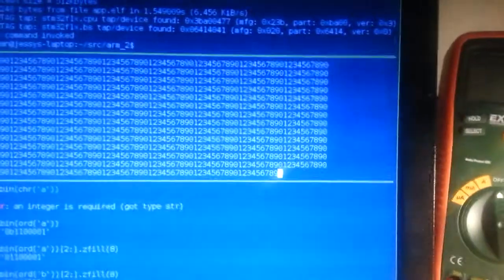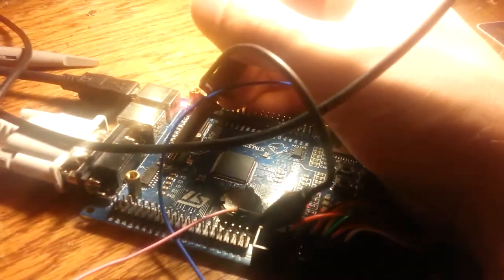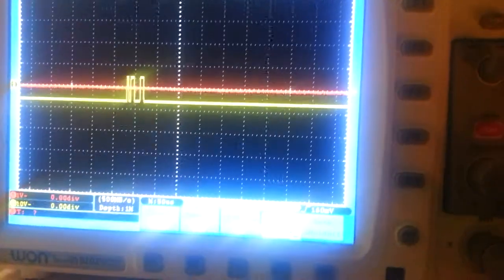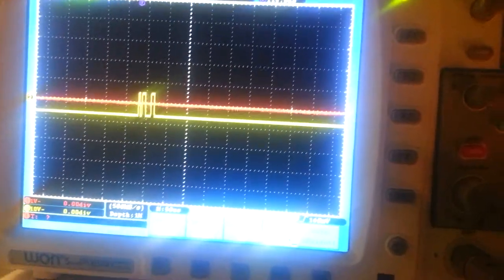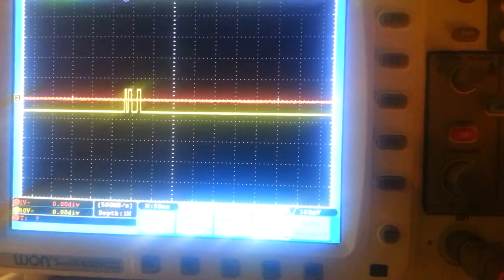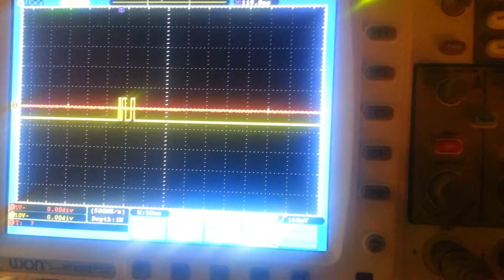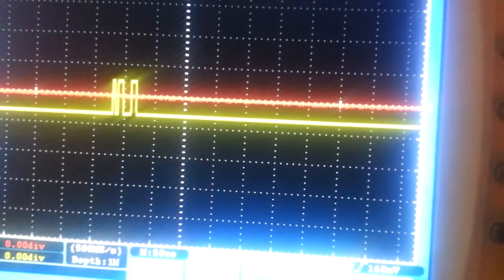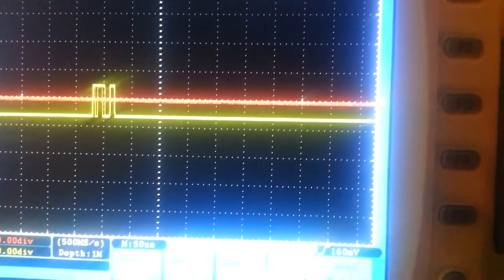ARM printing over serial with oscilloscope showing signals.